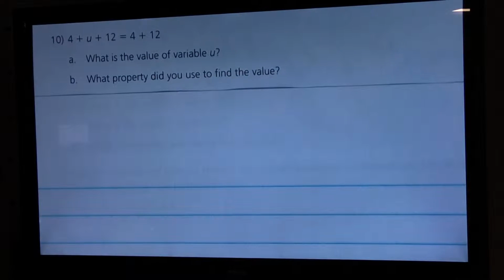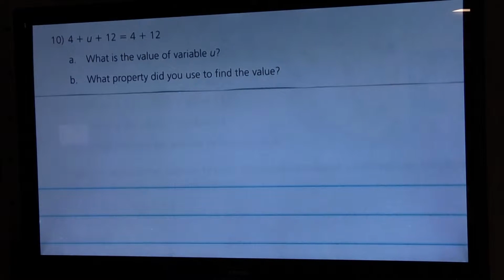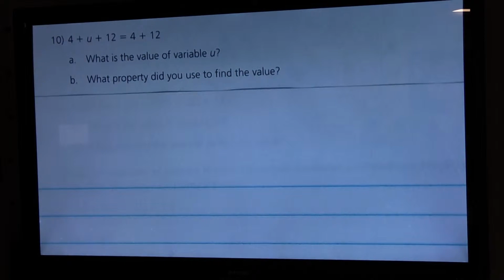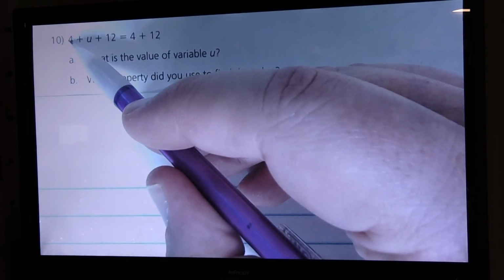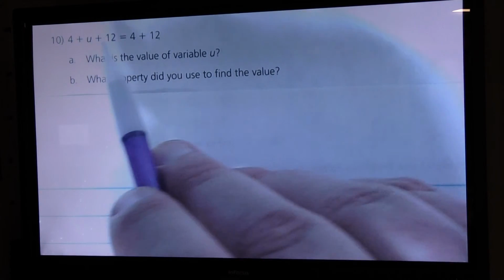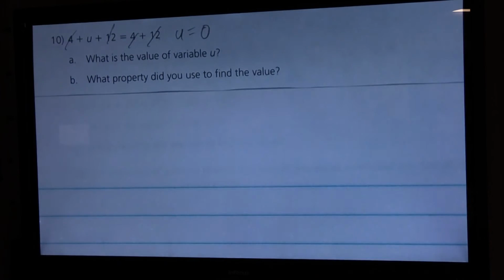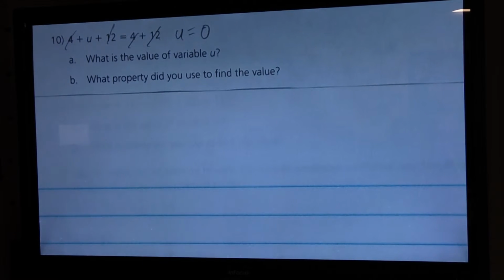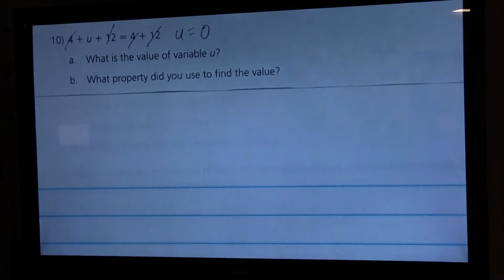Using Properties of Addition to Simplify Expressions Demo 1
In this demonstration I model how to use the identity property of addition to find the value of a variable; this involves equivalent expressions.